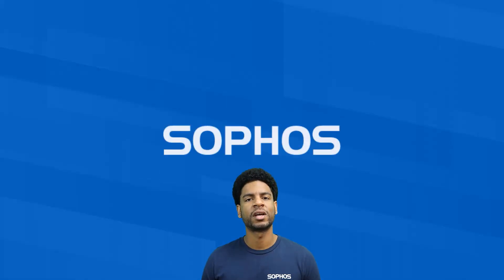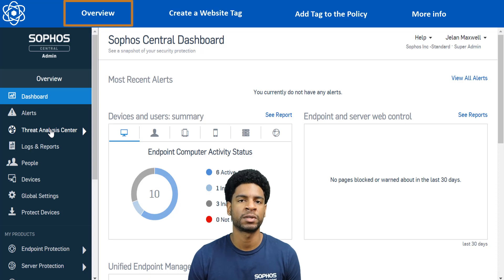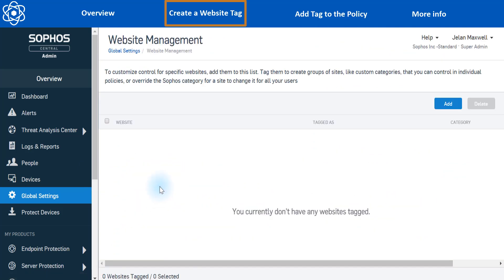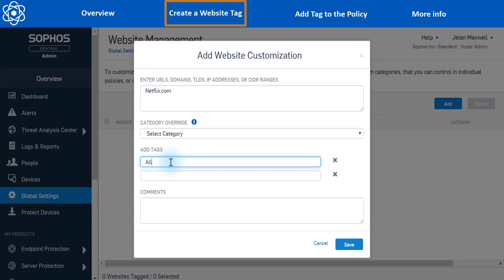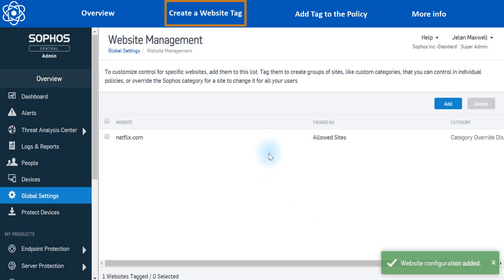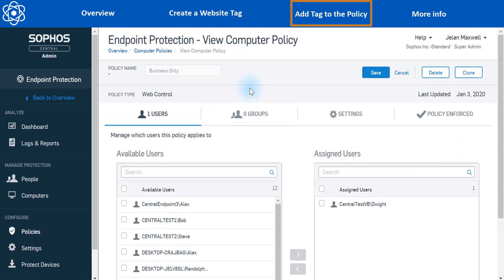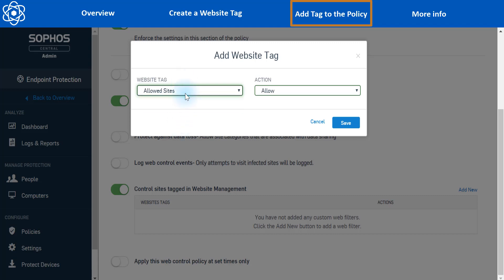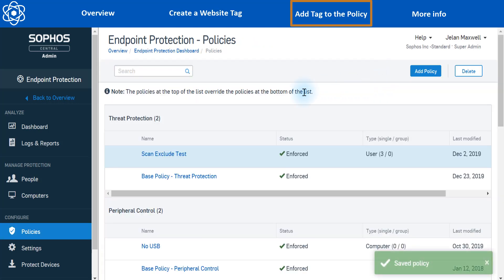Sophos Central How to Allow Sites through Web Control Policy - Sophos Tech